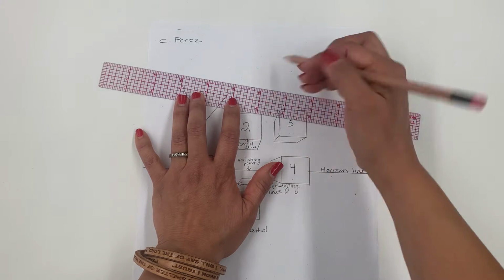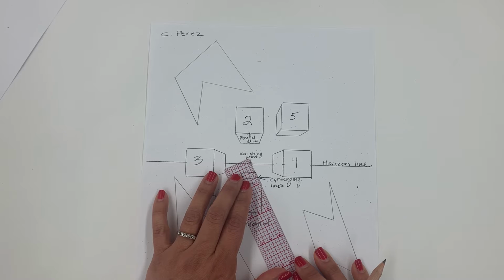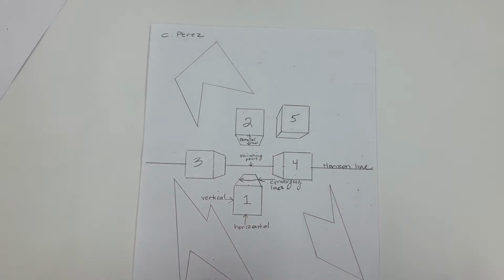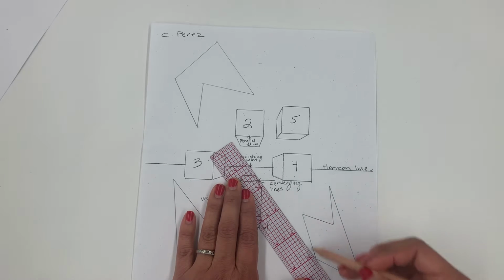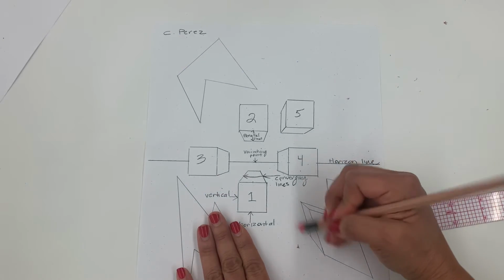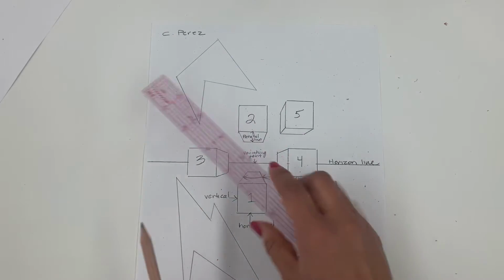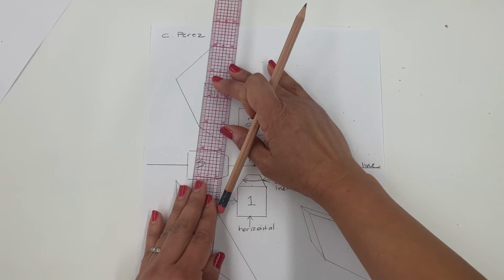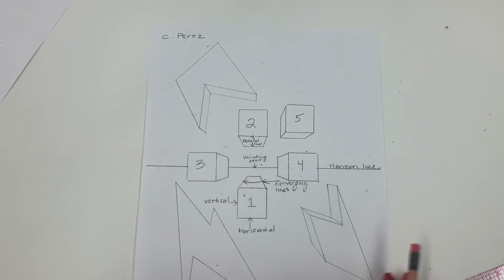Recap- Perspective drawing/google classroom